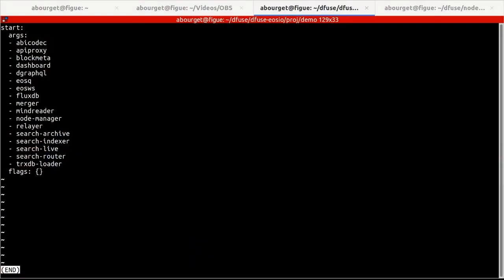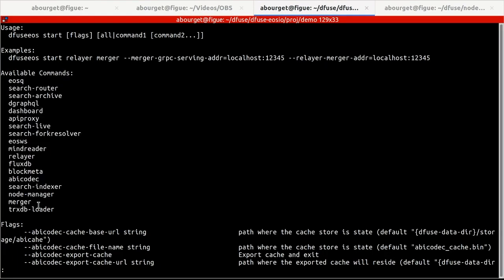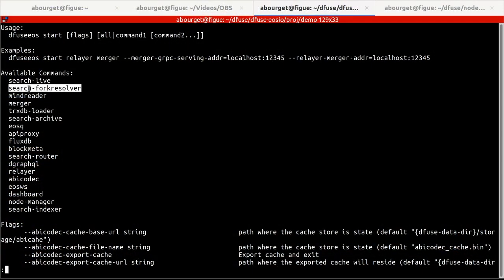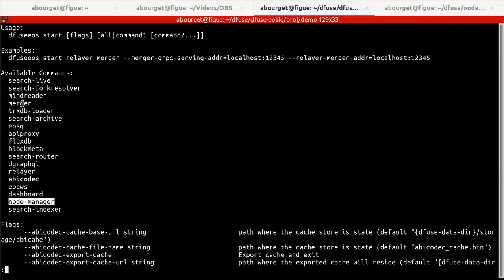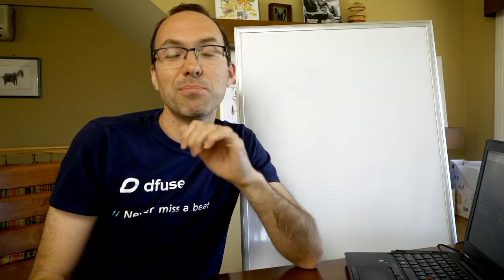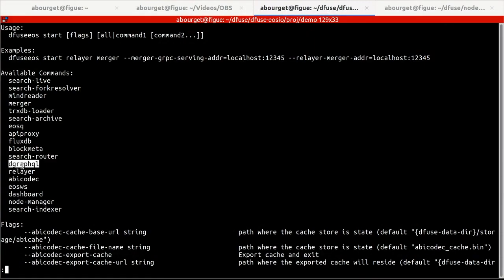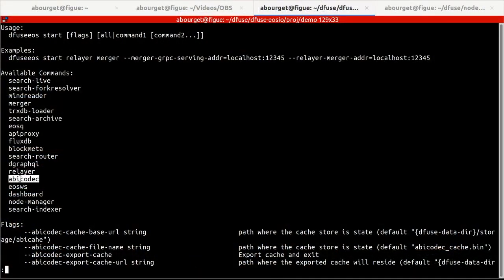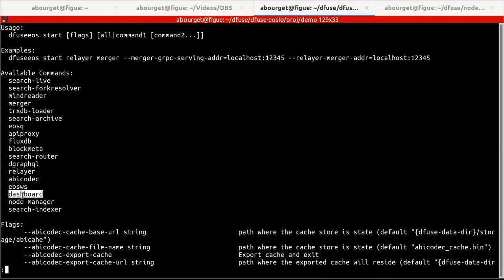General Overview — dfuse for EOSIO Architecture Series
In this video, Alex talks about the list of "dfuse for EOSIO" components to give developers a basic overview of each one.

The "dfuse for EOSIO — Architecture" is a new series where Alexandre Bourget, Co-Founder & CTO @ dfuse, will give developers an overview of the entire "dfuse for EOSIO" architecture and all of the micro-services that it encompasses.

"dfuse for EOSIO" is the open source technology used by dfuse. It includes all of dfuse.io's services for EOSIO, running from your laptop or from a container, and released as a single statically-linked binary: dfuseeos. - star that repo to show us some love!